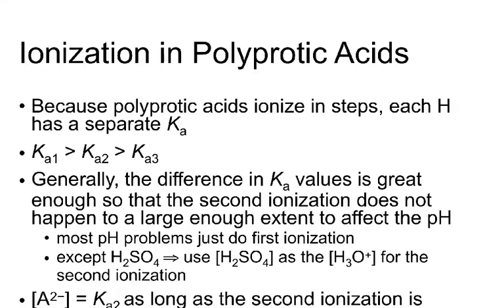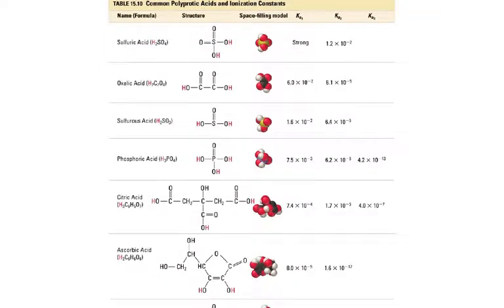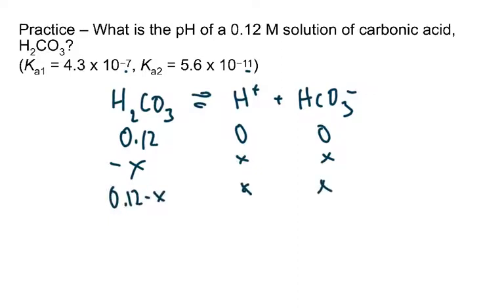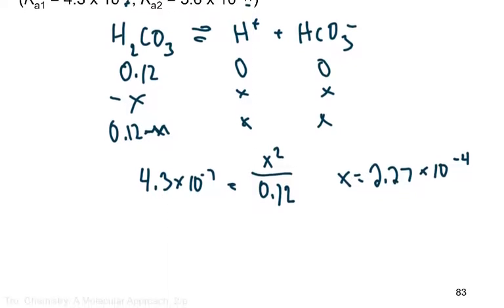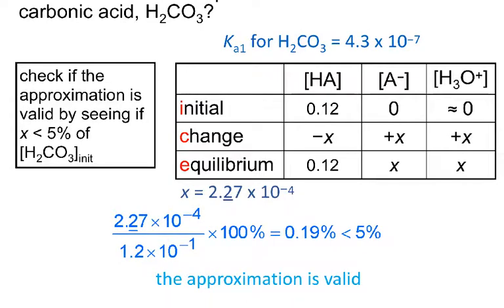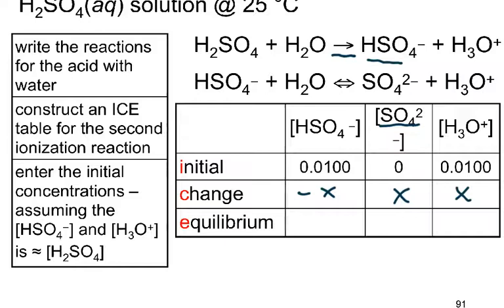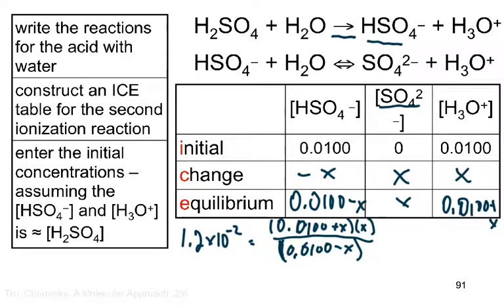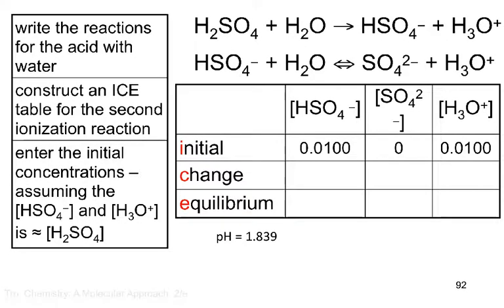Chapter 15 Part 8